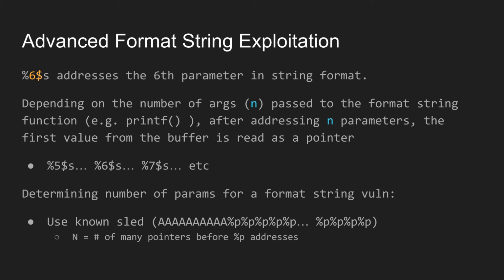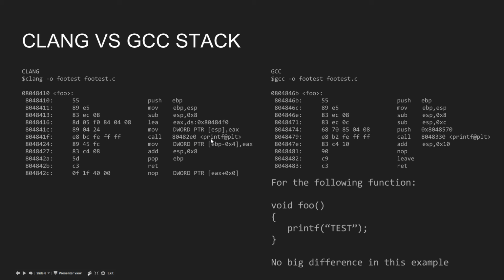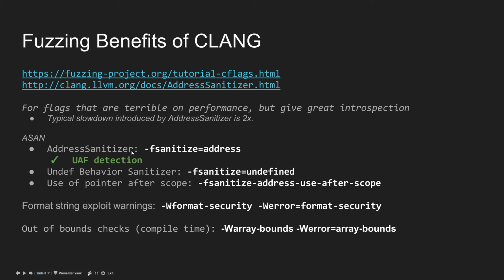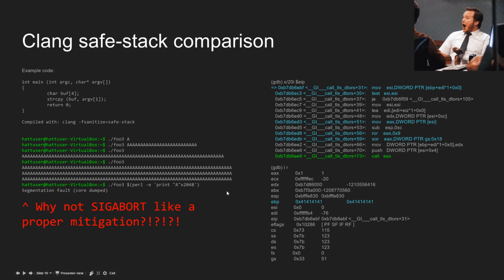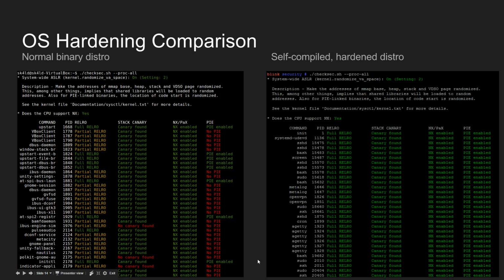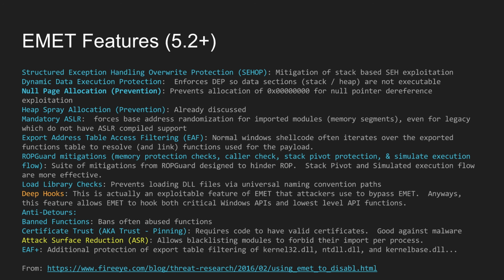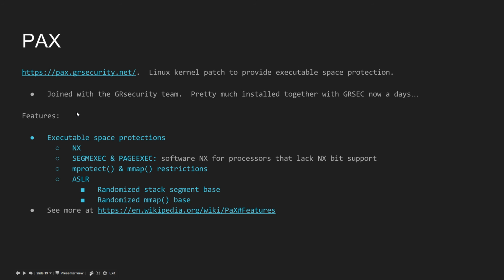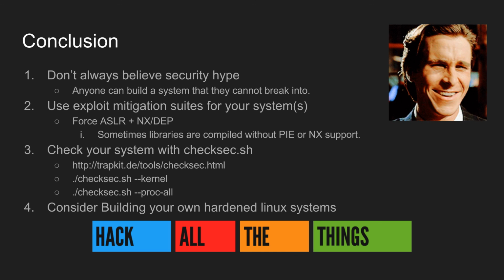Lecture 23: Exploit Development 107